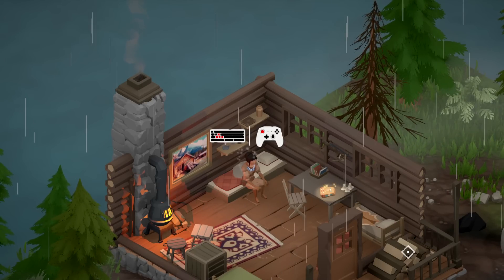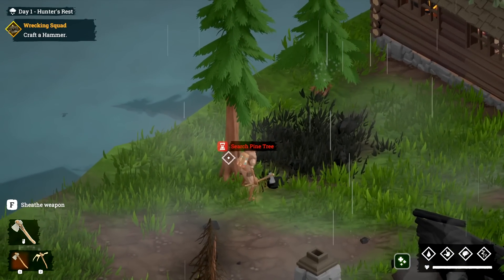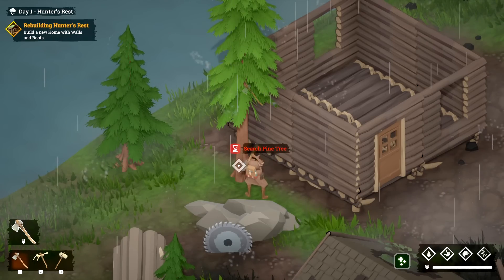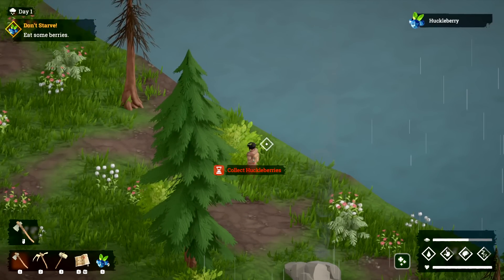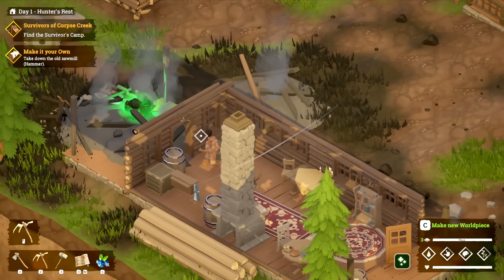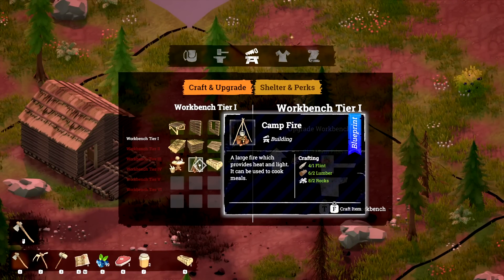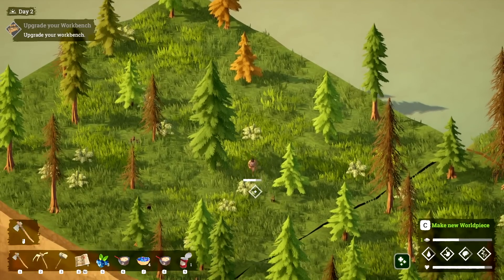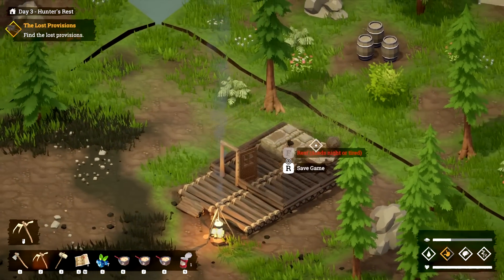Wilderness Survival Day One | Above Snakes Gameplay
Above Snakes Gameplay Let's Play First Look - Survive the wilderness in this Western-inspired base builder. Craft your world by placing isometric tiles, explore various biomes, and unravel the secrets of the land. But beware of the lost souls roaming the wilds.